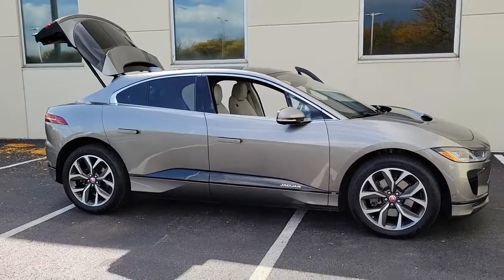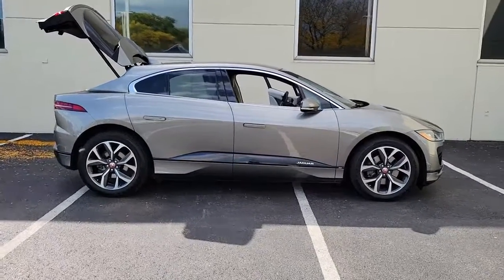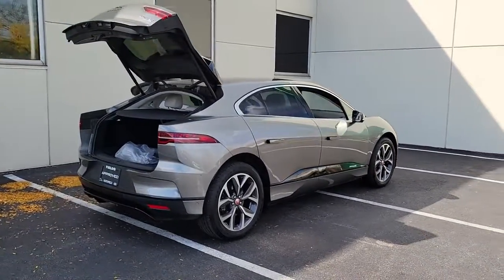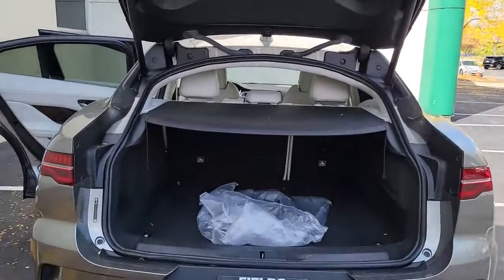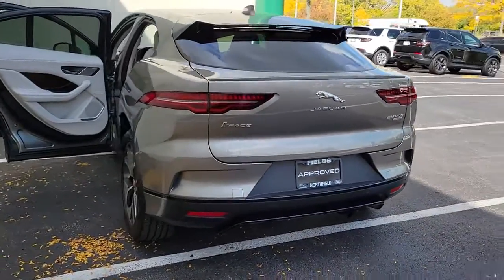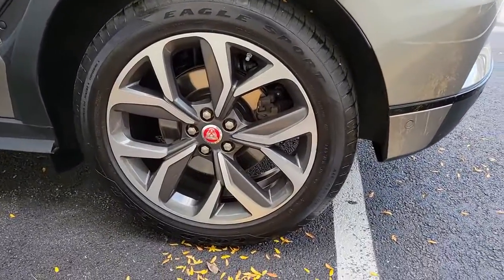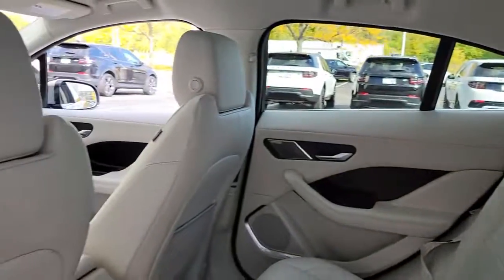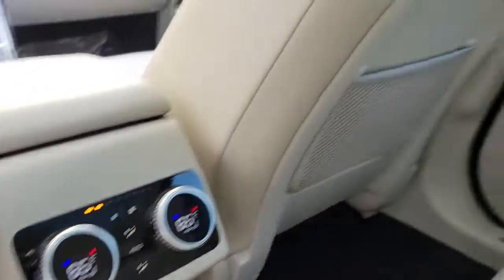2019 Jaguar I-PACE Chicago, Highland Park, Deerfield, Northbrook, Glenview IL P2742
Silicon Silver Premium Metallic Used 2019 Jaguar I-PACE SE available in Northfield, IL at Jaguar Land Rover Northfield. Servicing the Chicago, Highland Park, Deerfield, Northbrook, Glenview, IL area.

Recent Arrival! BLUETOOTH HANDS-FREE PHONE, REMAINDER OF FACTORY, CERTIFIED PRE-OWNED LAND ROVER, PURCHASED, TRADED AND MAINTAINED AT FIELDS LAND ROVER OF NORTHFIELD, ONE OWNER, CLEAN CARFAX HISTORY REPORT, NAVIGATION/NAV/GPS, BACKUP CAMERA, 18-Way Heated & Cooled Sport Seats, 360 Surround Camera, Adaptive Cruise Control w/Steering Assist, Cold Climate Pack, Driver Assist Pack, Head-Up Display, Heated Steering Wheel, Heated Washer Jets, Heated Windshield, Radio: Meridian 825W Surround Sound System, Wheels: 20 6 Spoke Diamond Turned (Style 6007). CARFAX One-Owner. Clean CARFAX.Our Fields Matters Loyalty Program offers you and your vehicle a wide array of exclusive amenities, including these great benefits at our Chicago area Land Rover dealership: Complimentary car washes 10% off Accessories & Clothing Internet Work Stations Fields Gourmet Coffee Bar and Ice Cream Children's Play Area at most locations Senior discounts (65 and older) on accessories and clothing Student discounts (with valid student ID) on accessories and clothing.